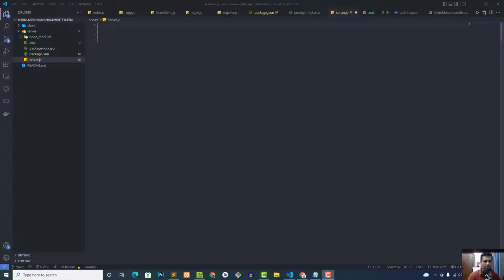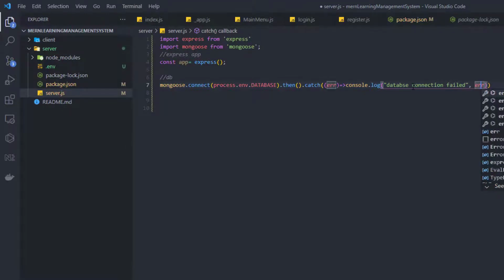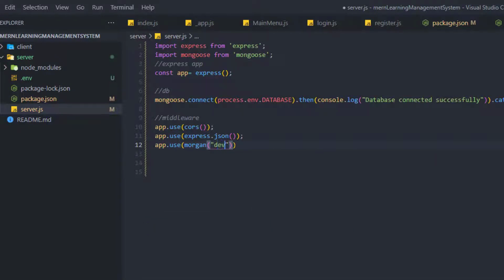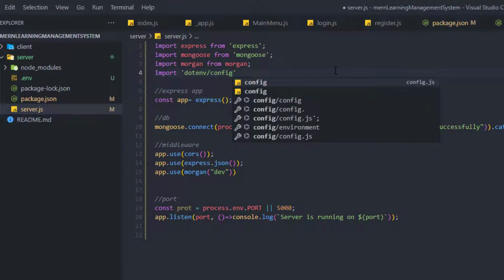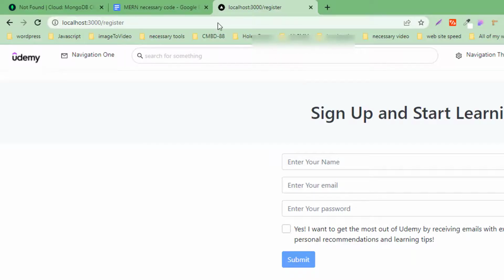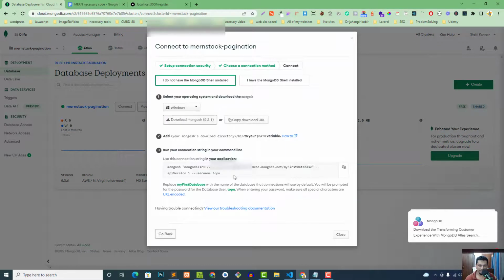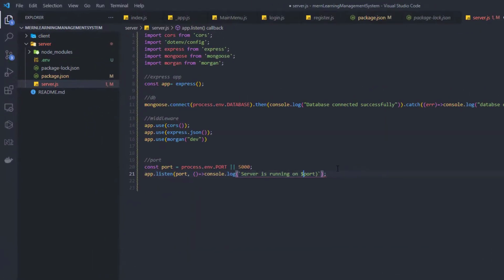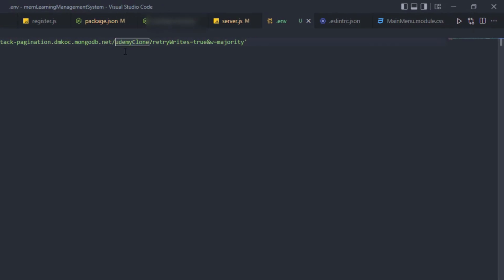MERN Stack udemy clone with next js part 6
MERN Stack udemy clone with next js. MERN Stack means for MongoDb, Express js, next js, react js etc. It will be an exciting
journey. Kinda react js and node js tutorial with next js